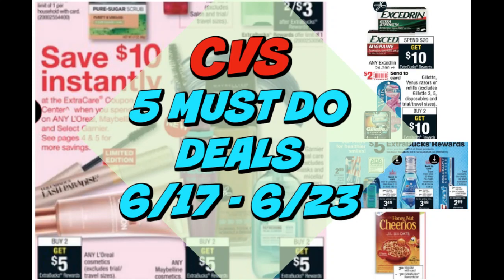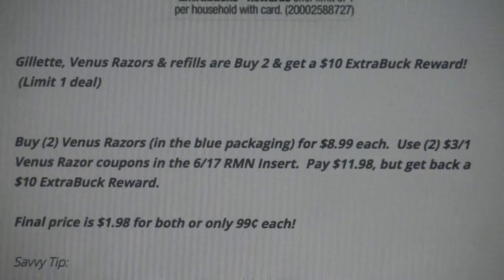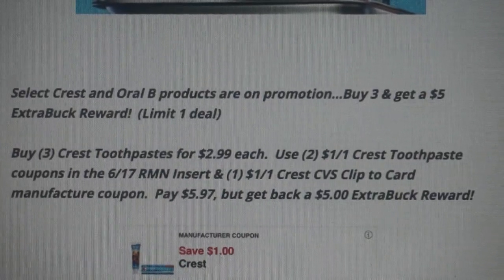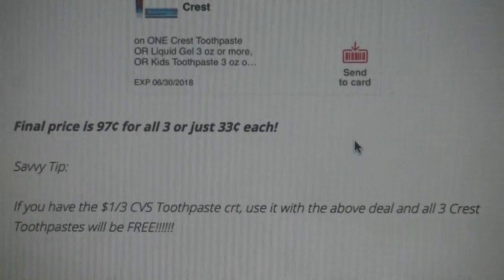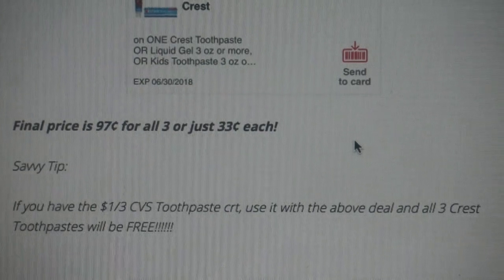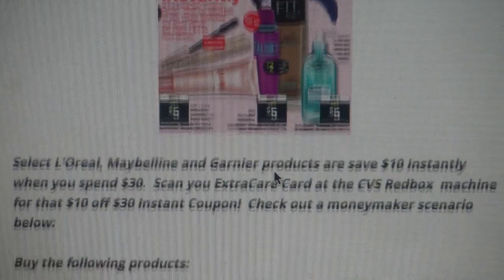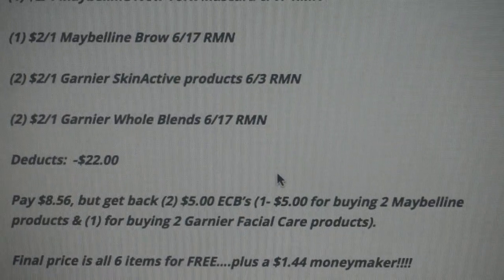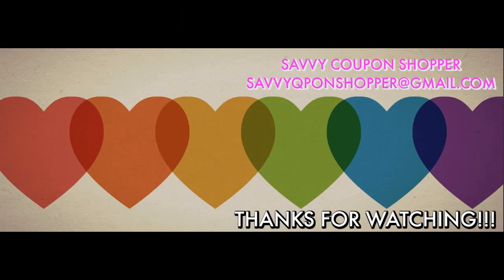5 MUST DO CVS Deals 6/17 - 6/13 ~ HOT Moneymaker Deals!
Love & hugs. Luellen ❤️💜💛💚💙

Write to me...I would love to hear from you:

Please write to me at:

1147 Brook Forest Avenue #23